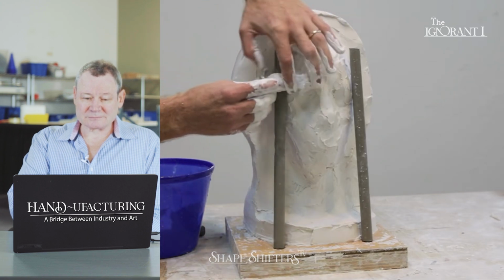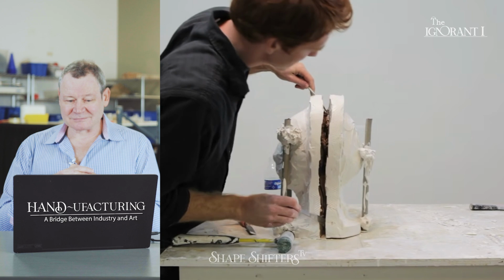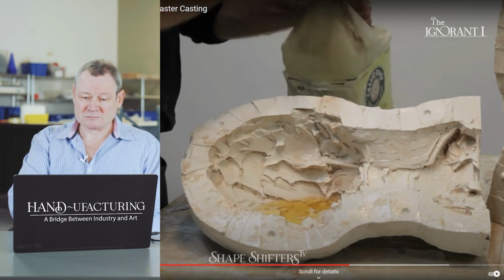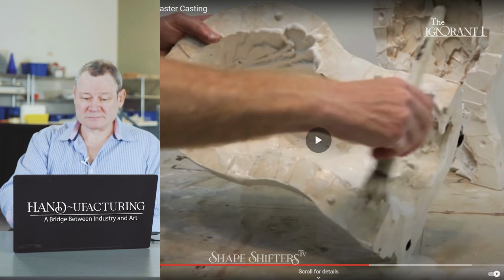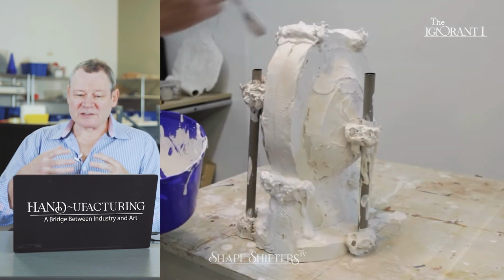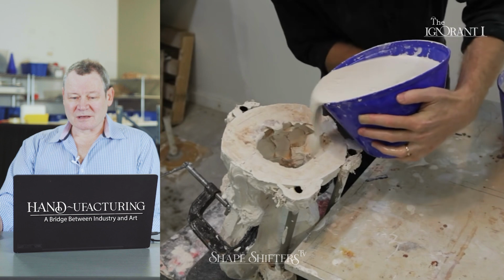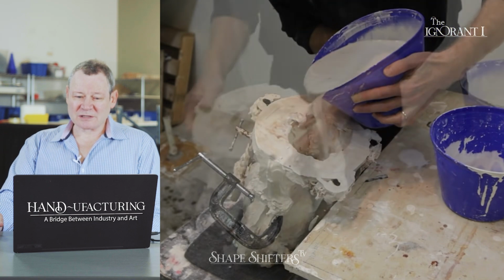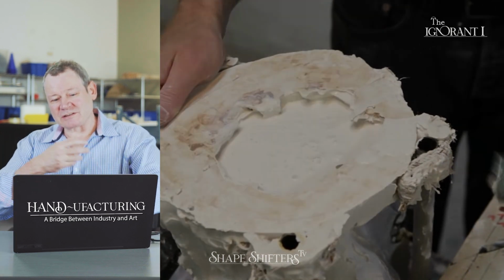Pro Mold Maker Reacts | Nice Job! Sculptor Makes Plaster Waste Mold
YouTube projects are great to watch, but real-life tips will help you stay profitable. Michael Joy Reacts to a Professional Mold-Making Video Shape Shifters TV

In this exciting reaction video, Michael Joy's team at Shape Shifters TV ambushes him to react to a Pro Casting. Watch as Michael offers his genuine reactions and thoughtful critiques, highlighting the generational gap between him and his young team. Get ready for a blend of humor, insight, and engaging commentary.

Step into the Diverse Realm of Shape Shifters TV:
At Shape Shifters TV, creativity intertwines with business acumen. Immerse yourself in the intricacies of real estate, explore the art of buying and selling houses, delve into profound life discussions, and be captivated by the storytelling prowess of Michael Joy. Shape Shifters TV is more than just content; it's an experience that transcends conventional boundaries.

Discover More:
Your engagement is crucial to our community, so don't hesitate to ignite conversations in the comments below. Every question you ask contributes to the vibrant tapestry of Shape Shifters TV.

Chicago Culinary FX Etsy